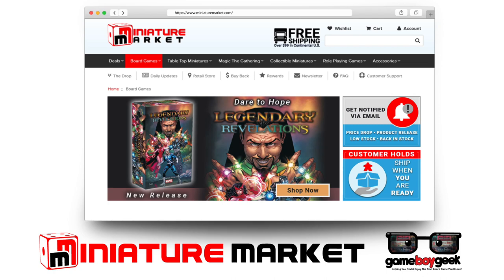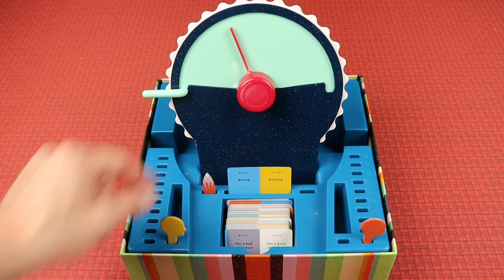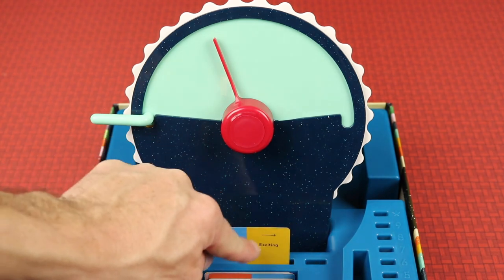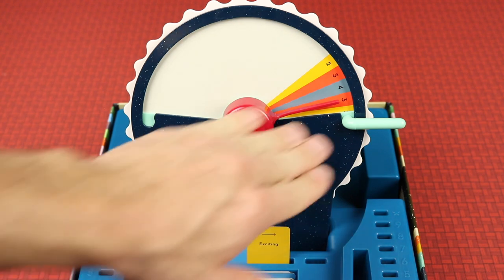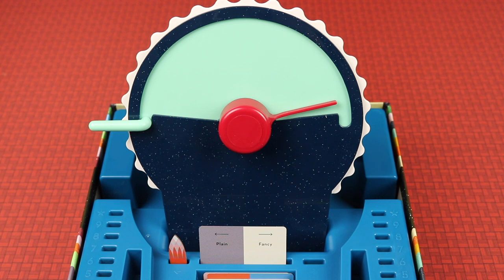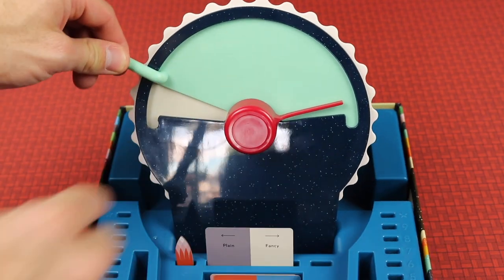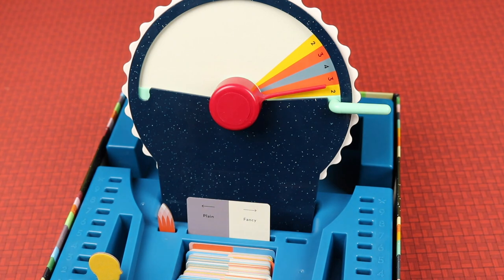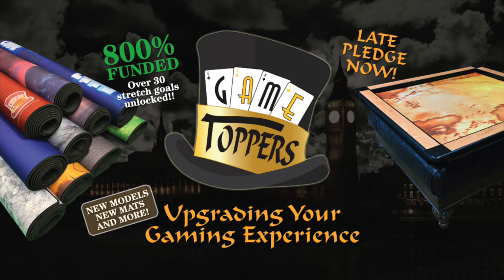Wavelength Review with the Game Boy Geek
Note: The publisher reached out and mentioned mine was the first defective wheel they had heard of and is not typical behavior.

My review of this creative party game (Wavelength) by Palm Court and Asmodee North America. You’ll be trying to come up with a creative clue, and have your team guess where on a semi-circle spectrum where your answer lies.